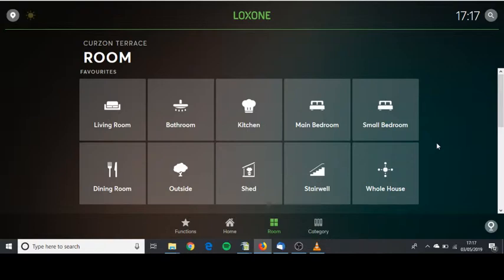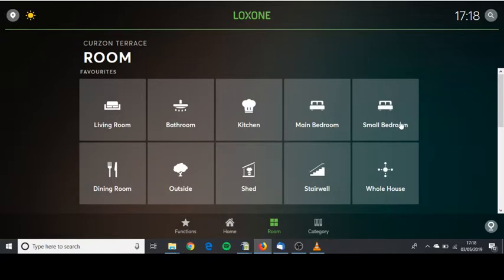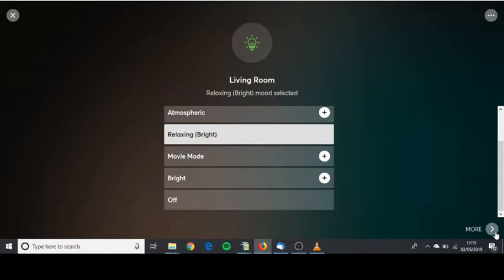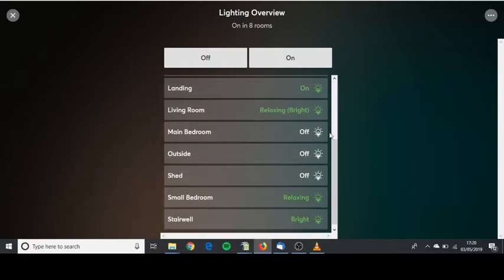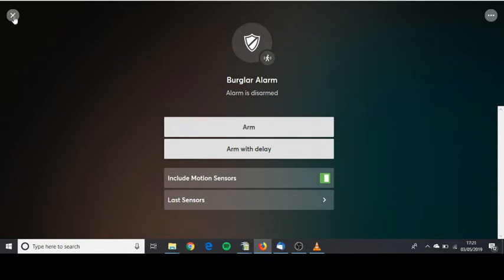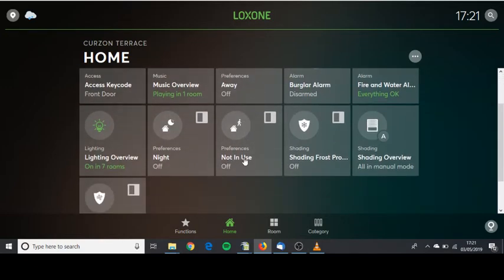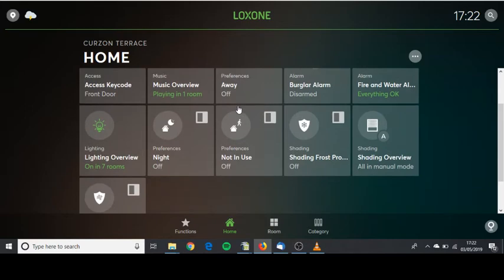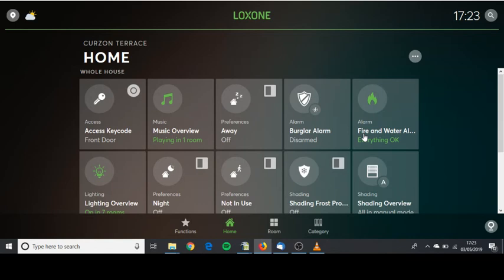The Smart 27 Tips within the App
The smart 27 how to get the best within the app in the house. The smart 27 is a show house and holiday home in york that is installed by potes smart homes. The interior was the work of Erika Carbone.